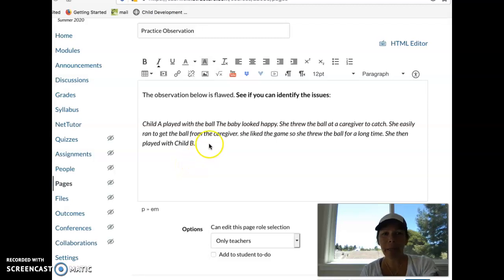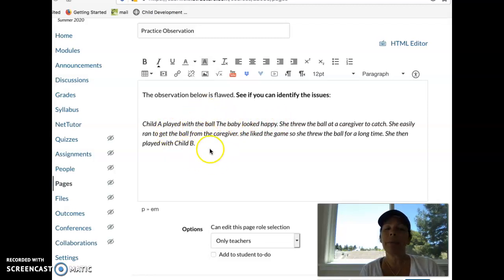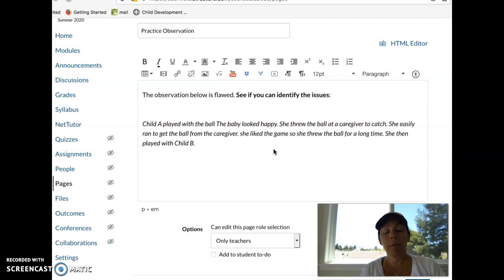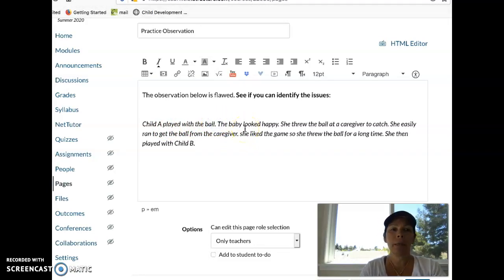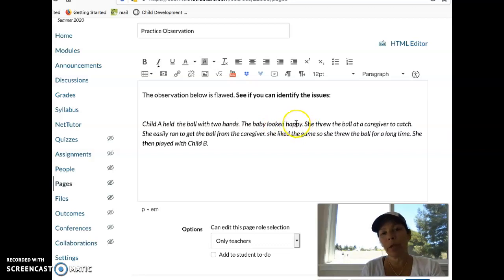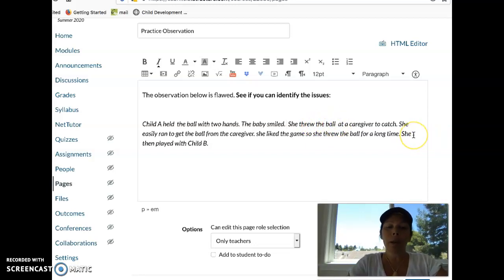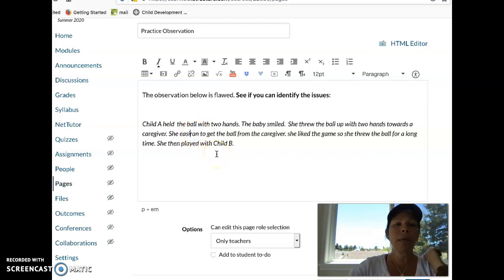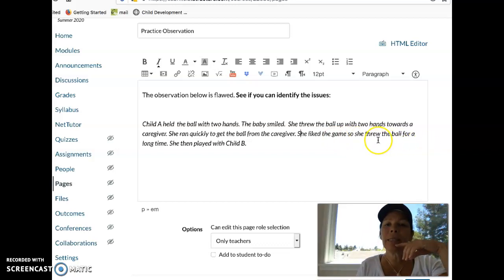Practice Infant Observation Instructional Video